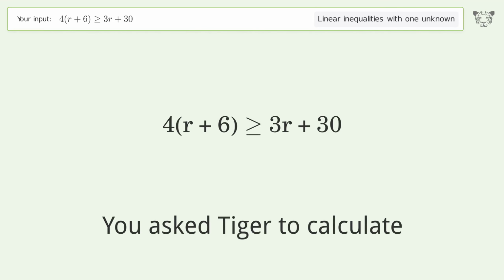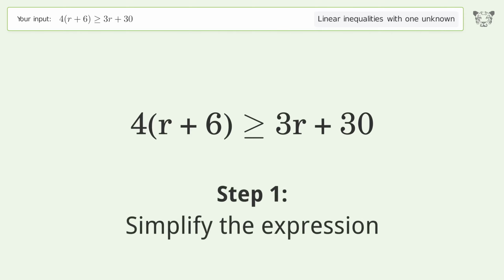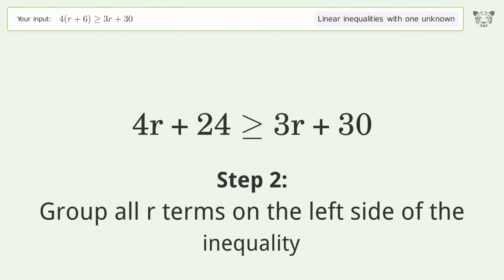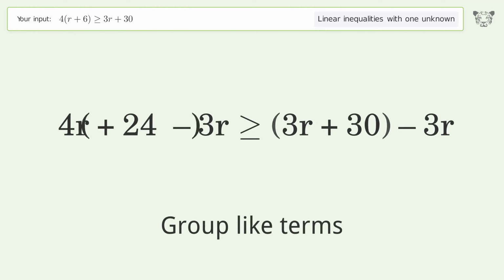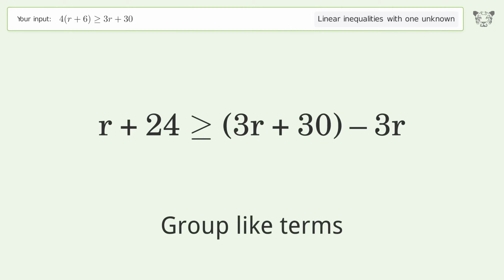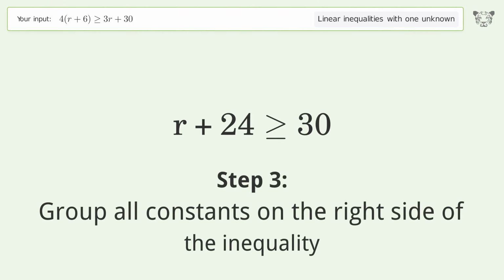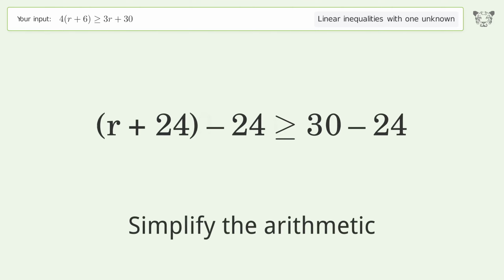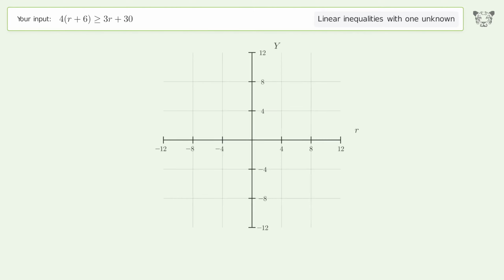Solving Linear Inequalities: 4(r+6) is Greater Than or Equal to 3r+30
Struggling with 4(r+6) is Greater Than or Equal to 3r+30? Watch our step-by-step video on Tiger Algebra to master this linear inequality effortlessly. Also, check out for more tips and tricks